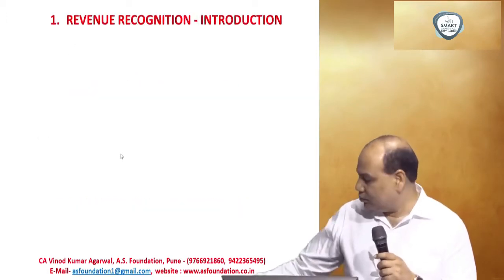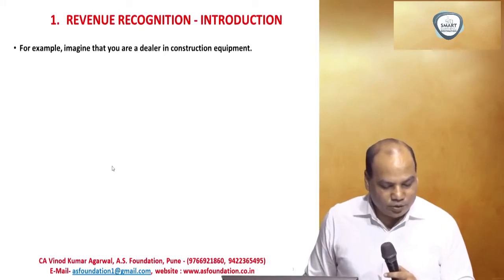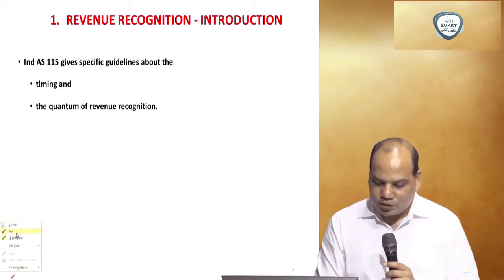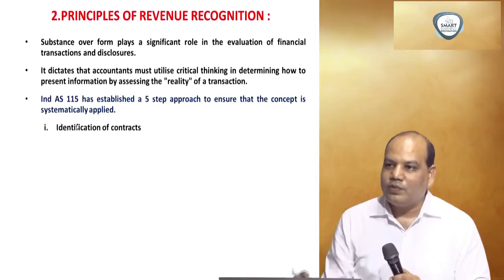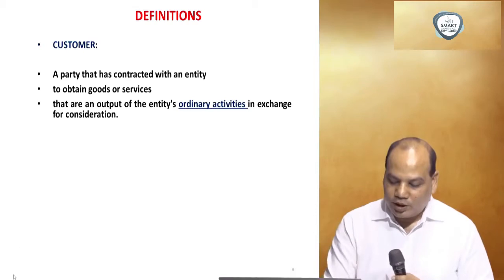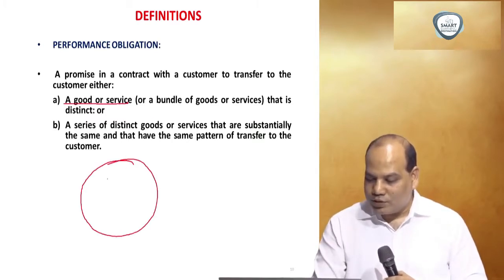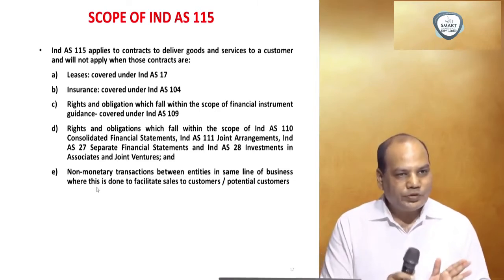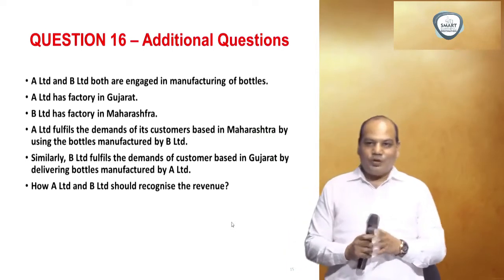Ind AS 115 lecture 1/9 | CA Vinod Kumar Agarwal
Ind AS 115 BY CA Vinod Kumar Agarwal click here  for buy